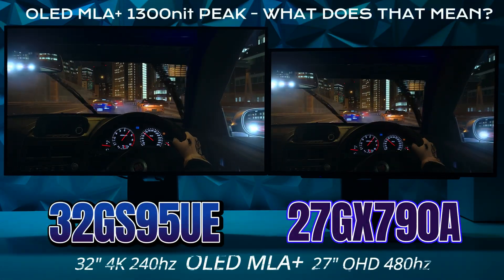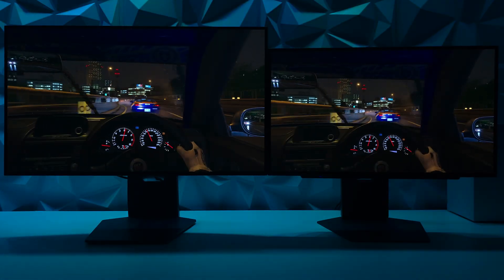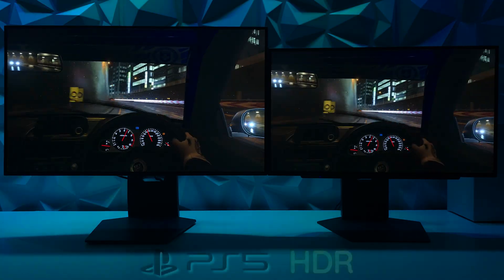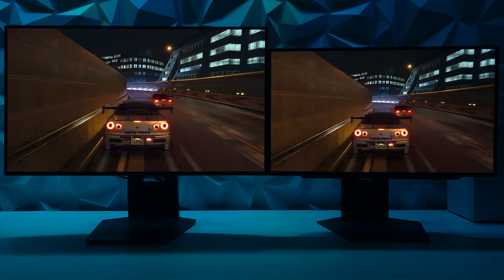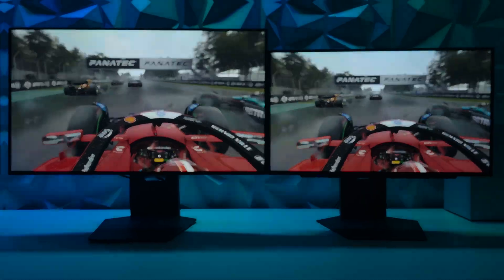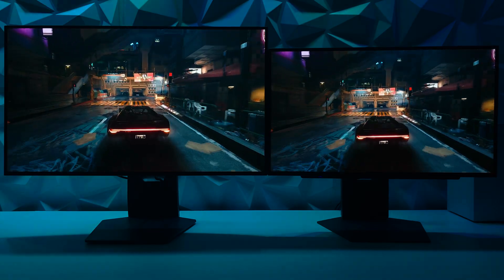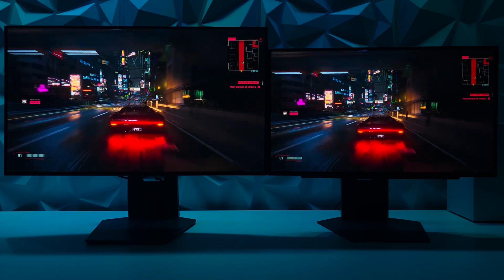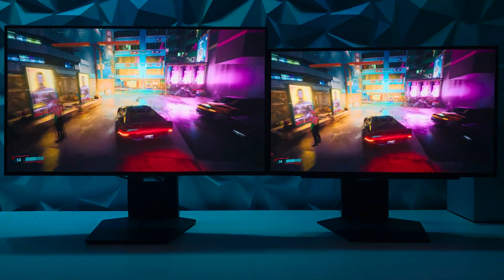The REAL Truth About OLED MLA+ 1300nits Peak Brightness LG 32GS95UE x 27GX790A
Today I show what OLED MLA+ 1300nits Peak Brightness really looks like. Are they Impacful displays? Can we see the difference?

I have set up the 32" LG 32GS95UE 4K 240hz & 27" LG 27GX790A QHD 480hz OLED Gaming monitors. They basically have the same OLED technology built in just different sizes. We can see while the 32" version is about 20-50nits brighter in certain scenes.. you cannot go wrong with either monitor you decide to get.

Do you prefer 32" size immersion or 27" hz speed. Rest assured they both have an amazing SDR and HDR picture.

Welcome to Display Reality: Showcasing Display Technology to Help You Make that Awesome Buying Decision!

Check out the New Revolutionary Upgrade Champion and Flash XL gaming chairs!